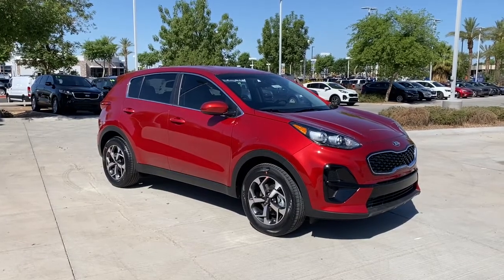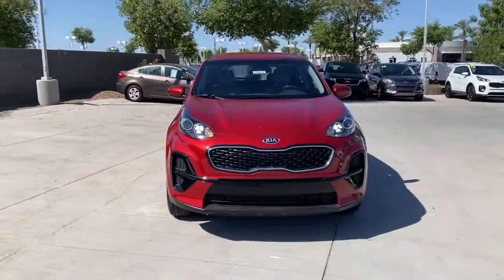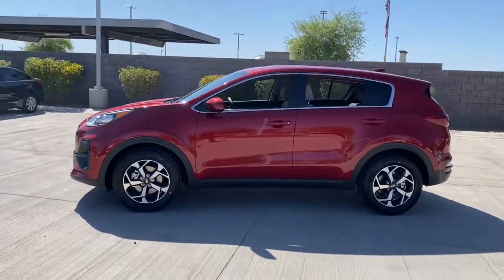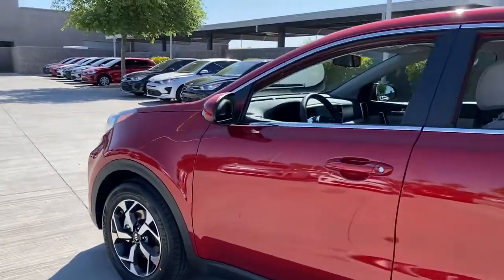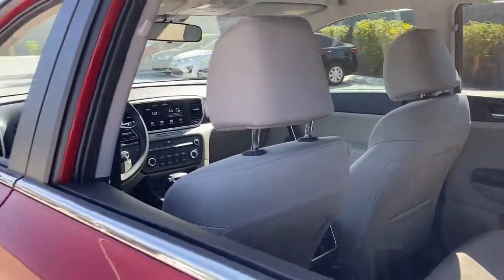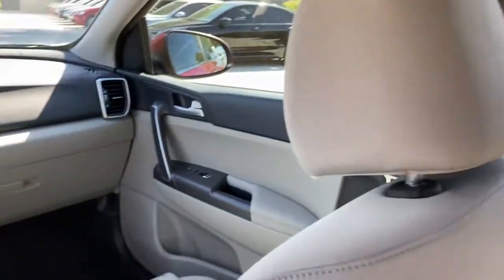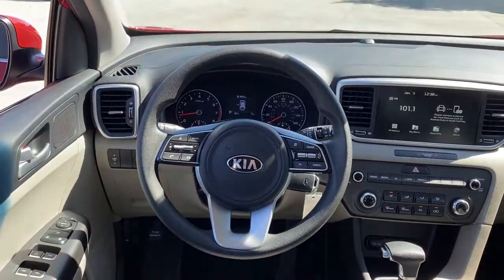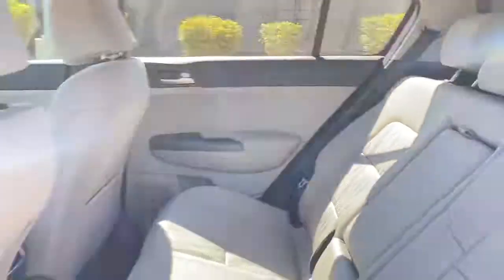2022 Kia Sportage Gilbert, Chandler, Mesa, Queen Creek, San Tan, AZ K5886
Hyper Red Used 2022 Kia Sportage available in Gilbert, Arizona at Horne Kia. Servicing the Chandler, Mesa, Queen Creek, San Tan, AZ area.

Horne Kia
1465 E Motorplex Loop

Certified. Hyper Red 2022 Kia Sportage LX FWD 6-Speed Automatic Electronic with Overdrive 2.4L I4 DGI DOHC 16V Clean AutoCheck, One Owner, Fully Inspected, 95 Point Vehicle Inspection, Kia Certified Pre-Owned 150-Point Quality Assurance Inspection, 10-year / 100,000-mile Certified Pre-Owned Limited Powertrain Warranty, 12 month/12,000 mile Platinum Coverage, Roadside Assistance, Travel Breakdown Coverage, Solar Window Tint, Floor Mats, Super Low Mileage, Backup Camera, Bluetooth, Climate Package, Heat Package, Memory Package, Multimedia Package, Power Package, Premium Sound Package, Rear Climate Package, Safety Package, Security Package, Sportage LX, 4D Sport Utility, 2.4L I4 DGI DOHC 16V, 6-Speed Automatic Electronic with Overdrive, FWD, Exterior Parking Camera Rear.Recent Arrival! 23/30 City/Highway MPGKia Certified Pre-Owned Details:* Powertrain Limited Warranty: 120 Month/100,000 Mile (whichever comes first) from original in-service date* Limited Warranty: 12 Month/12,000 Mile (whichever comes first) Platinum Coverage from certified purchase date* Warranty Deductible: $50* Transferable Warranty* Roadside Assistance* 165 Point Inspection* Vehicle History* Includes Rental Car and Trip Interruption Reimbursement